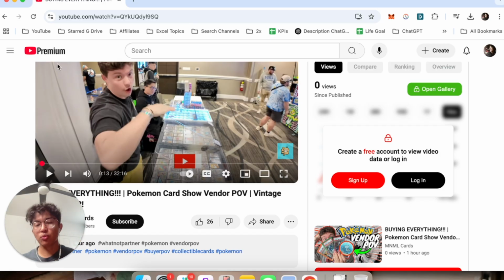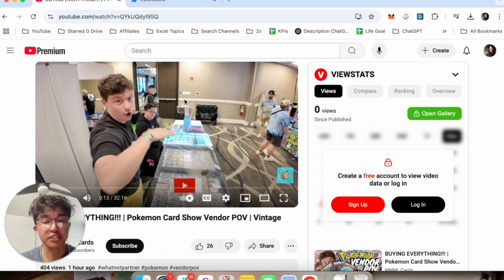How To Fix YouTube Not Working On Chrome: Quick & Easy!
Is YouTube not working on your Chrome browser? In this step-by-step tutorial, we’ll show you how to fix common issues that prevent YouTube from loading or playing videos. Learn how to clear cache, disable extensions, update Chrome, and troubleshoot internet or browser settings. We’ll also cover quick fixes for playback errors, buffering, and black screen issues. Whether YouTube is freezing, not loading, or showing error messages, this guide makes it easy to fix. Watch now and get YouTube working on Chrome again!